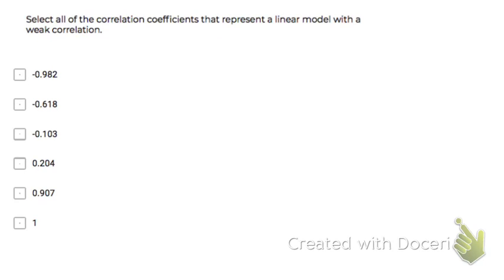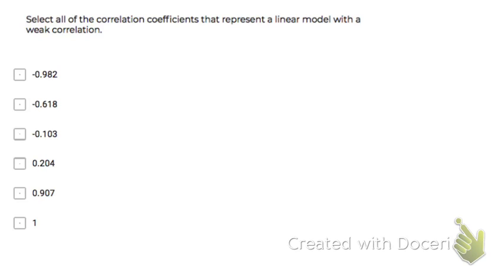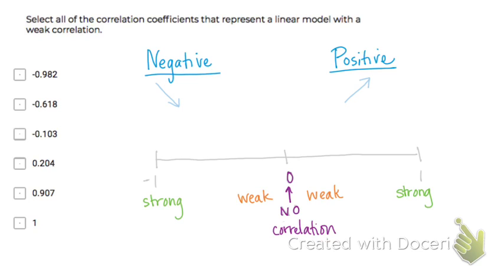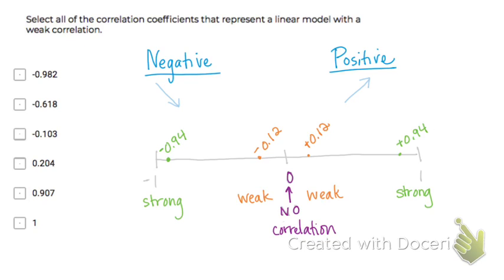ALG1EOCp11q2 Correlation coefficient